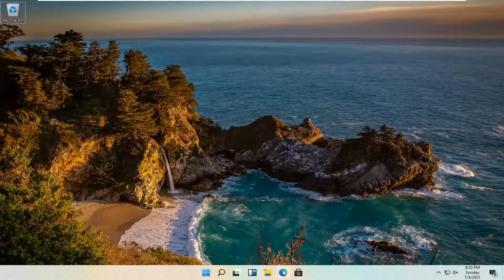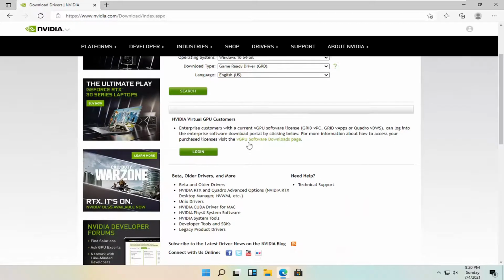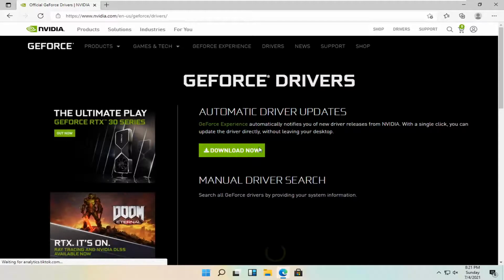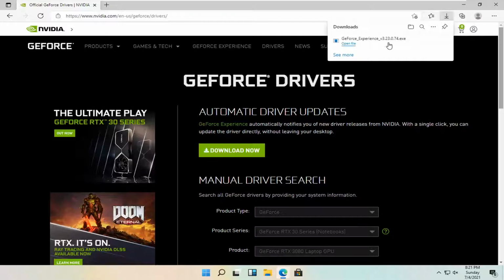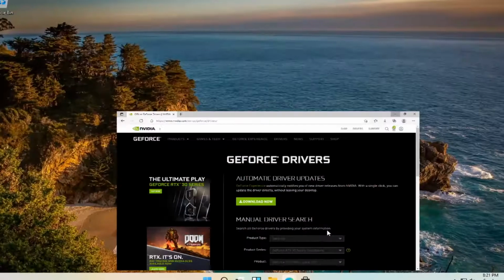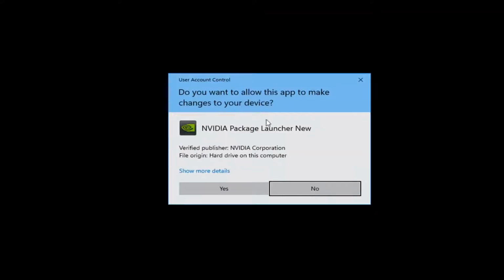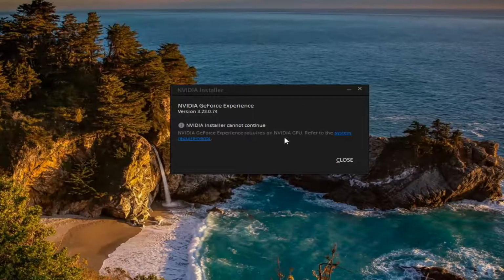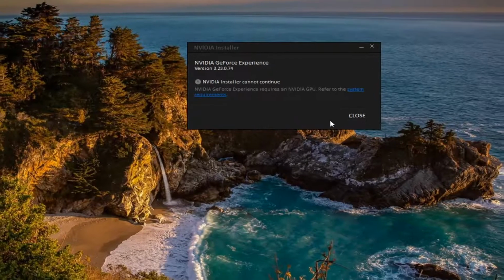How to Update NVIDIA GPU Drivers | GeForce GTX and RTX Drivers on Windows 10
How to Update NVIDIA GPU Drivers | GeForce GTX and RTX Drivers on Windows 11.

Driver installation was always necessary but, thanks to technological advances, this process has fortunately gotten a lot easier. Most of the time, Windows 11 (and some earlier versions) will automatically start the installation wizard upon booting the PC with new hardware, but if you want to have more control over the process, this guide is for you.